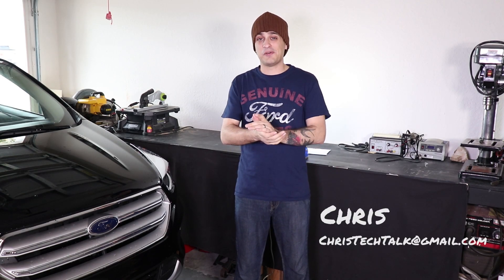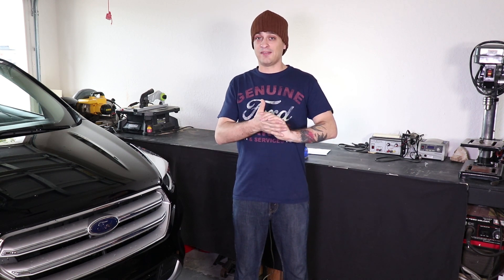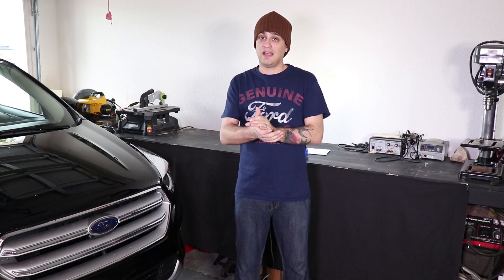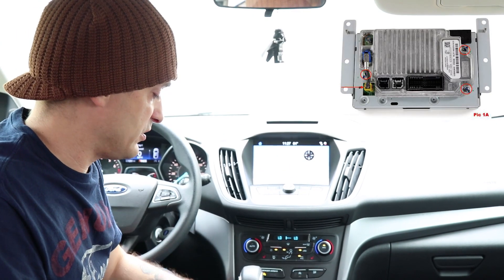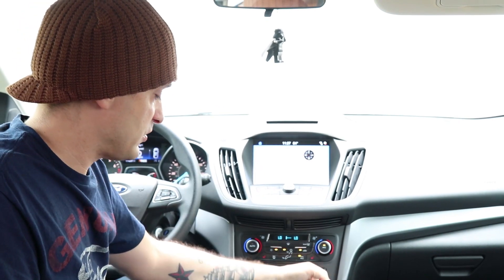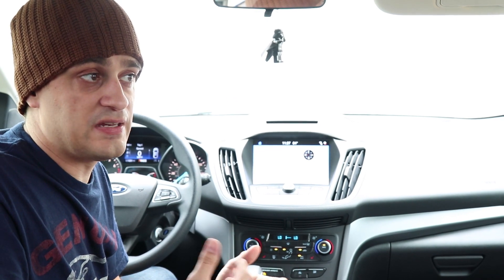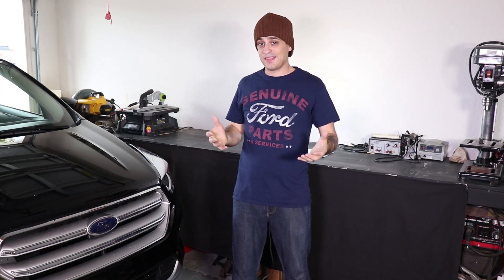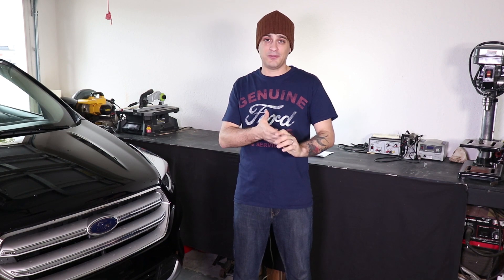How Ford Tracks Your Car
Just a quick explanation of how Ford is able to track its late model vehicles equipped with 4G LTE Modems (wifi hotspots).